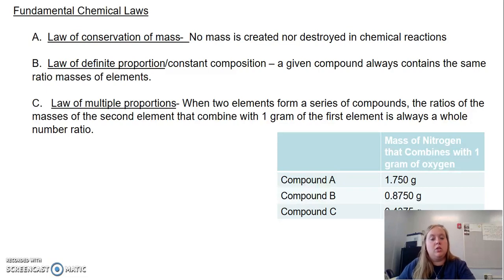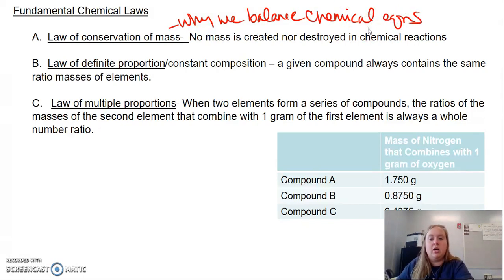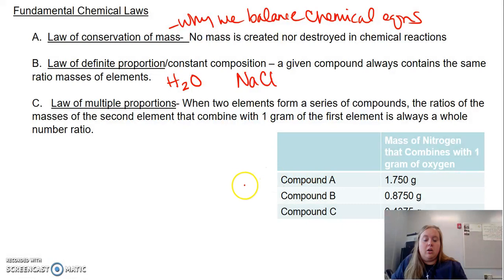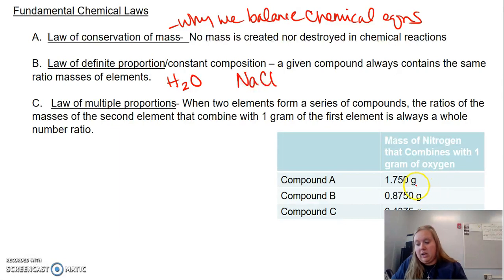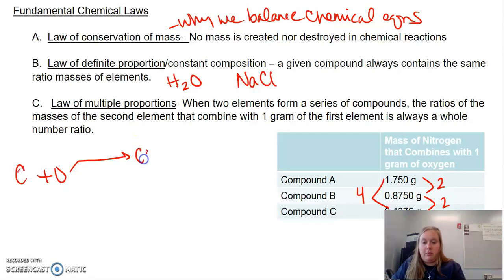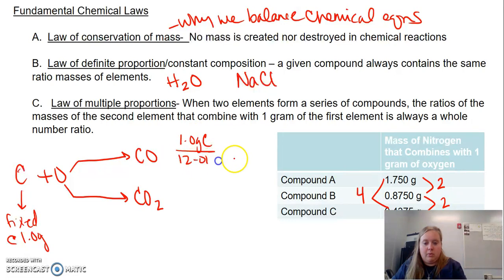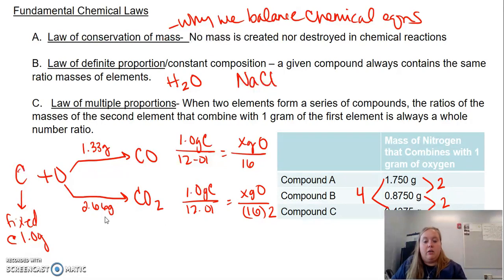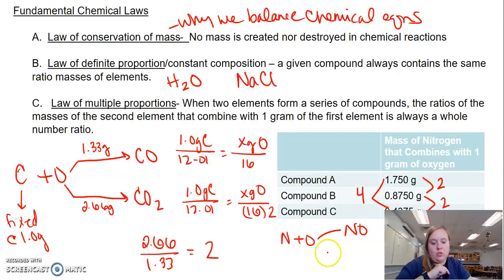Fundamental Chemical Laws (Unit 1 Video 4)